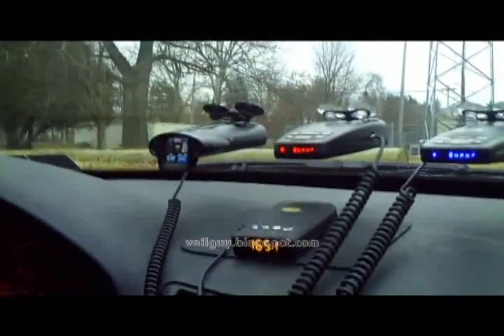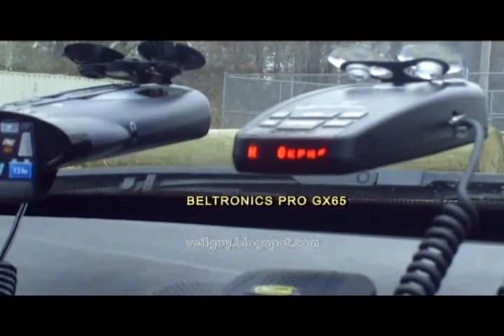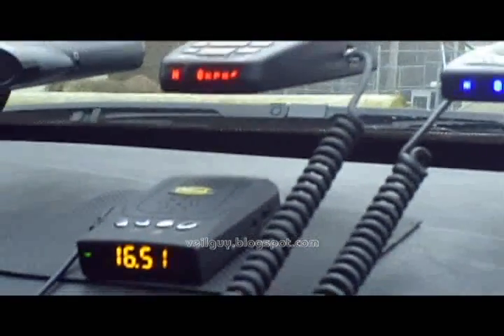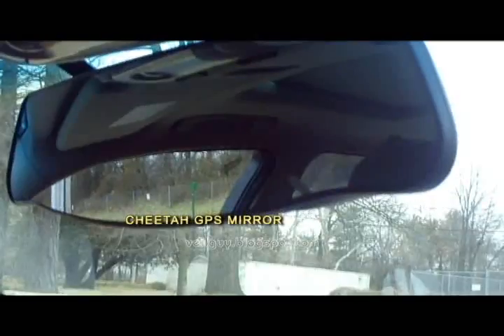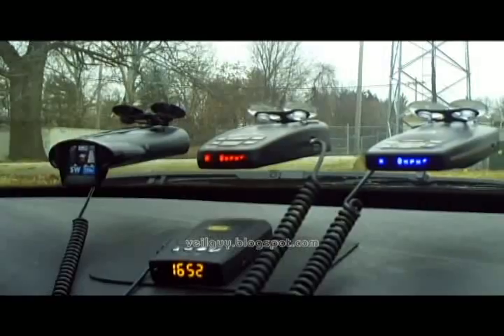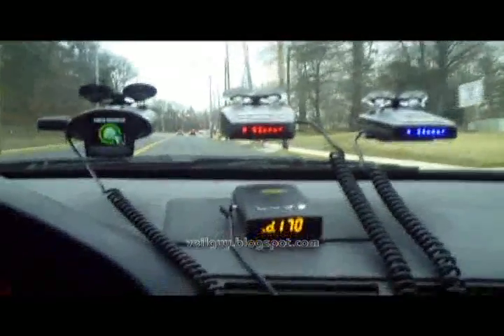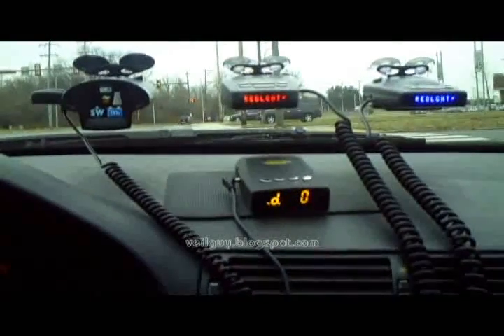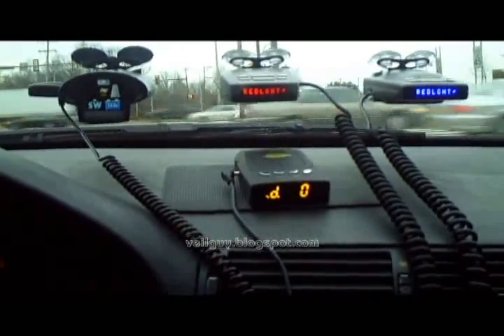Veil Guy's GPS Detectors Video Demonstration & Comparison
Veil Guy takes four leading GPS detectors and pit them against the red-light monitored intersections of North East Philadelphia.  We used our reference GPS detector, the Cheetah C100 (and its sister product, the GPS Mirror) and compare it the latest GPS-enabled radar detectors, the Cobra XRS-9960G, Beltronics Pro GX65, and the Escort Passport 9500ix.